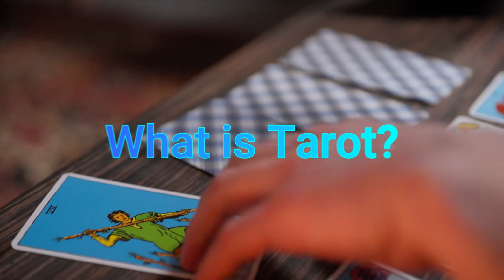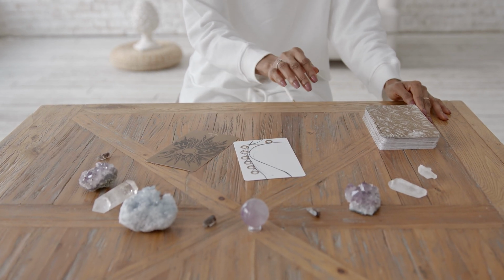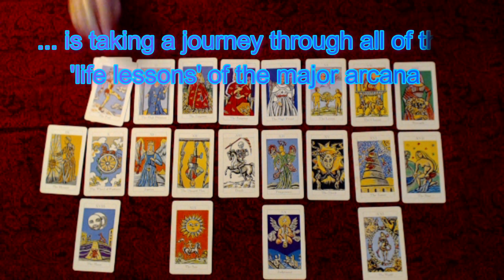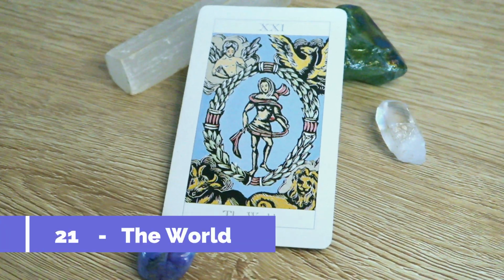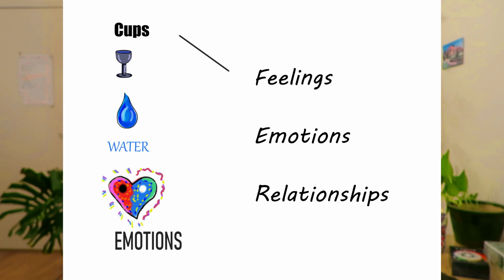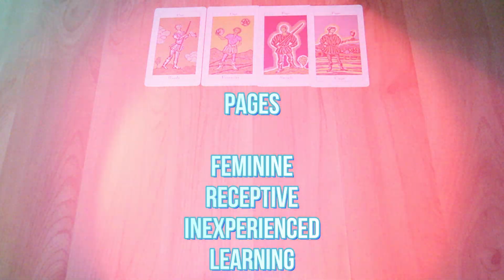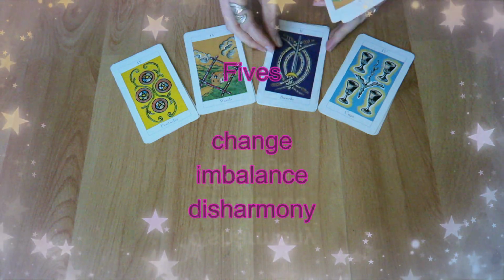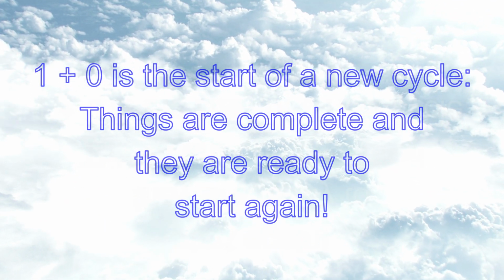✨🔮💌 How To Easily Read Tarot - The Basic Fundamentals! 💌🔮✨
Are you looking for an easy video to explain the basics and fundamentals of tarot so you can easily read the cards better? Look no further! I compiled this video for both beginner tarot readers and seasoned professionals alike to level up their reading skills and gain more understanding of the cards for their readings. ✨🔮💌

✨ REFERENCES ✨

What is Tarot/Where is it From?

✨ RESOURCES - ALL ABOUT TAROT: ✨

✨ VIDEO/PHOTO REFERENCE FOOTAGE: ✨

Video by KoolShooters from Pexels
Video by Anna Tarazevich from Pexels
Video by RODNAE Productions from Pexels
Video by Los Muertos Crew from Pexels
Video by EKATERINA BOLOVTSOVA from Pexels
Video by ROMAN ODINTSOV from Pexels
Video by Kampus Production from Pexels
Video by Yaroslav Shuraev from Pexels
Video by Taryn Elliott from Pexels
Video by olia danilevich from Pexels
Video by Zlatin Georgiev from Pexels
Video by Daniel Torobekov from Pexels
Video by Pressmaster from Pexels
Video by Dmitry Varennikov from Pexels
Video by Endiae Genius from Pexels
Video by Ruvim Miksanskiy from Pexels
Video by Mario Buonfiglio from Pexels
Video by Free Creative Stuff from Pexels
Video by Miguel Á. Padriñán from Pexels
Video by Eugene Vasilevich from Pexels
Video by Rostislav Uzunov from Pexels
Video by Arvind Balagopal from Pexels
Video by Tima Miroshnichenko from Pexels
Video by Life Of Pix from Pexels
Video by alleksana from Pexels
Video by Artem Podrez from Pexels
Video by Martina Tomšič from Pexels
Video by Nicole Michalou from Pexels
Video by Kelly Lacy from Pexels
Video by Polina Tankilevitch from Pexels
Video by Askar Abayev from Pexels
Video by Amina Filkins from Pexels
Video by Anthony Shkraba from Pexels
Video by Karolina Grabowska from Pexels

Photo by KULDEEP from Pexels
Photo by Raka Miftah from Pexels
Photo by Akshay Anand from Pexels
Photo by Prasad Kale from Pexels

💖 Infinite Fire Readings ~ Card Readings and Spiritual Guidance 💖

💖 Free Facebook Group of like-minded manifestors helping each other on their own manifestation journeys:

:) May light, joy and love fill your life and guide your inner self always. :) 💖